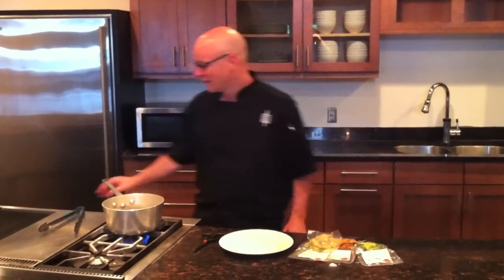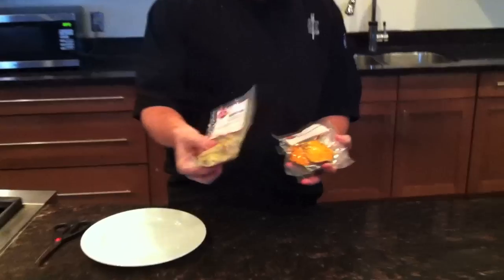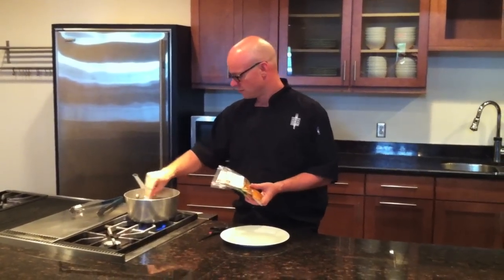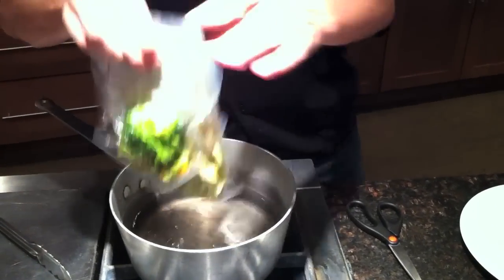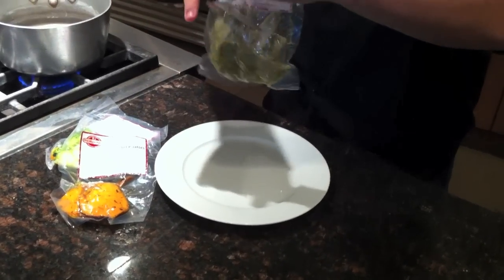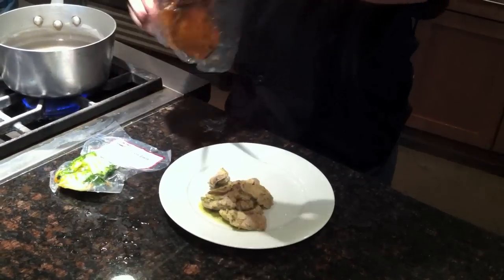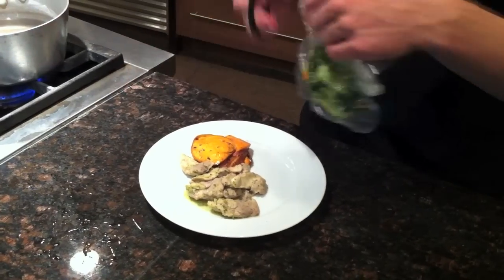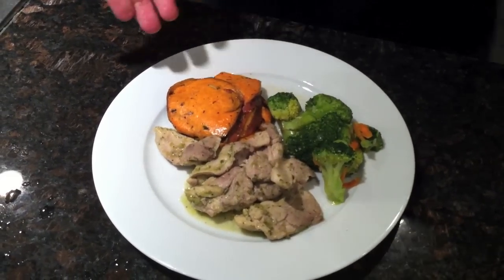Heating Instructions Pre-Made Paleo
Executive Chef Richard Bradford from Pre-Made Paleo demonstrates procedure for heating his meals using simmering water.  This is a demonstration of Sous Vide Cooking.